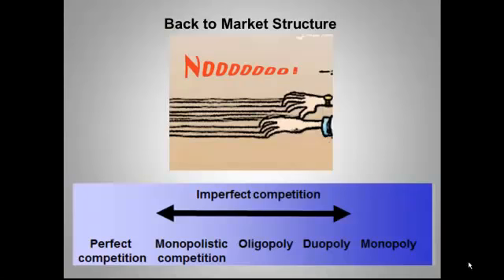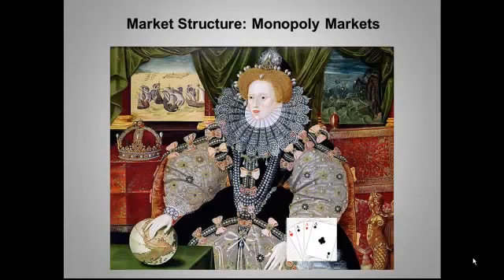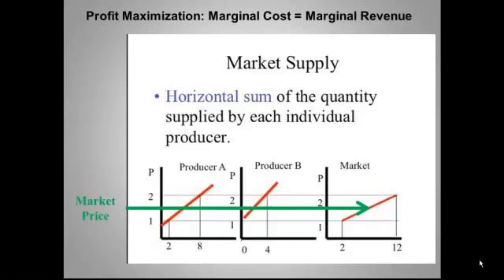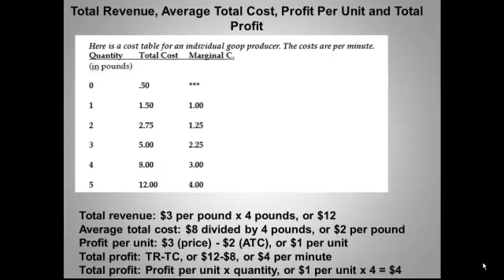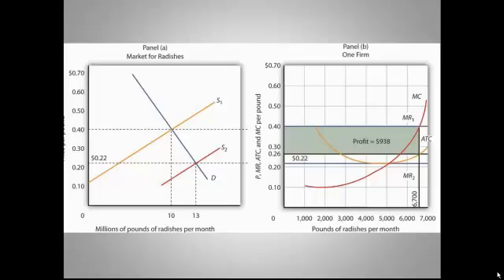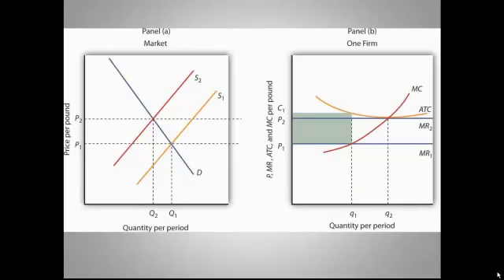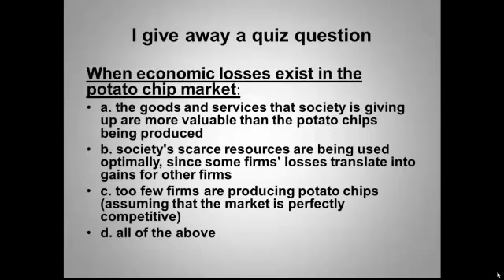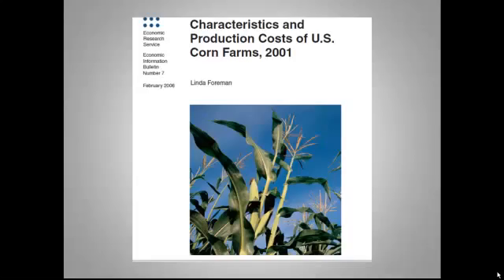Competive markets market structure review and problem sets